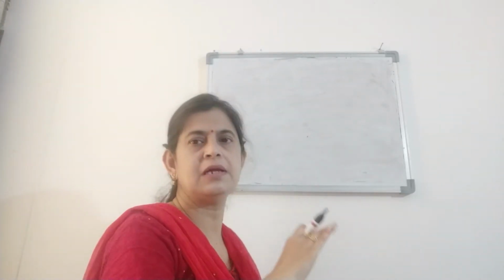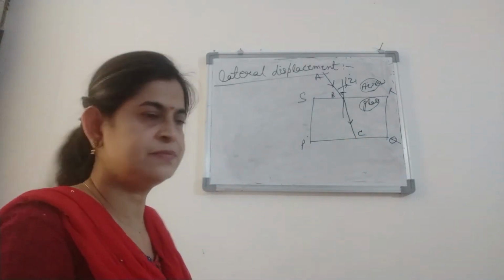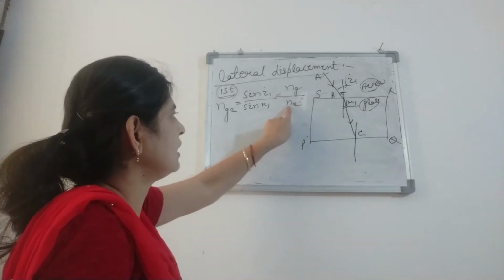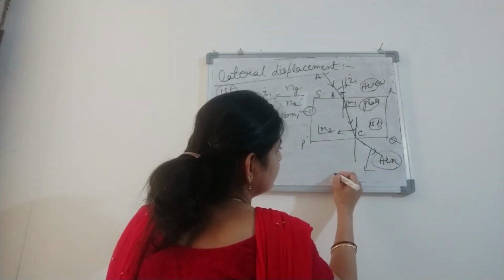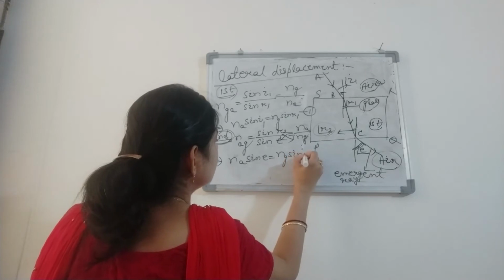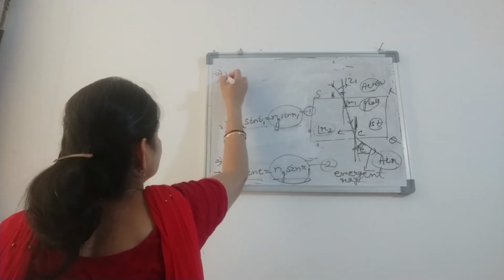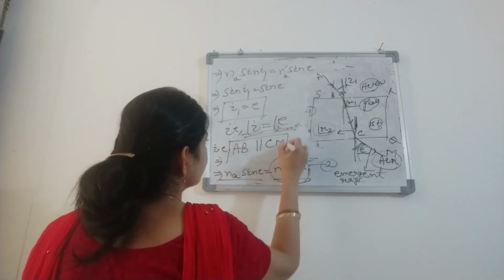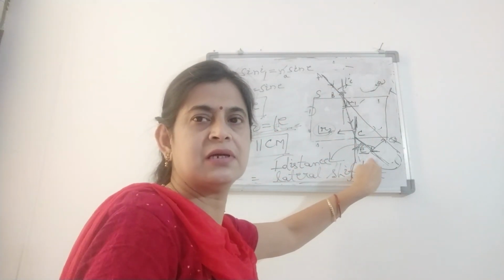Lateral displacement of glass slab